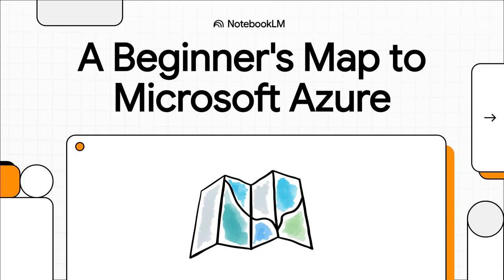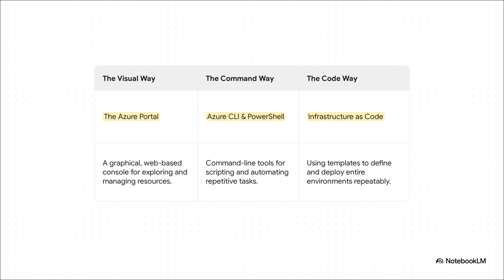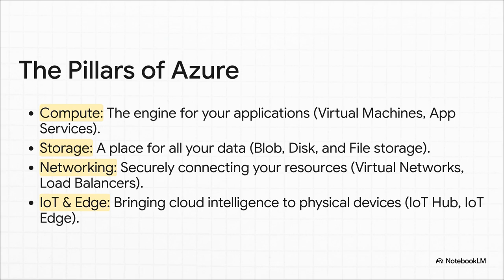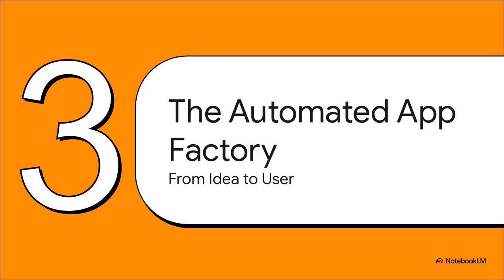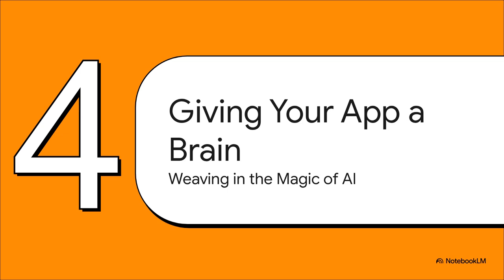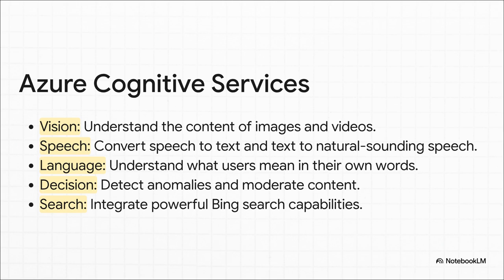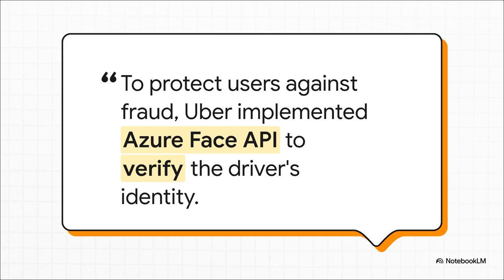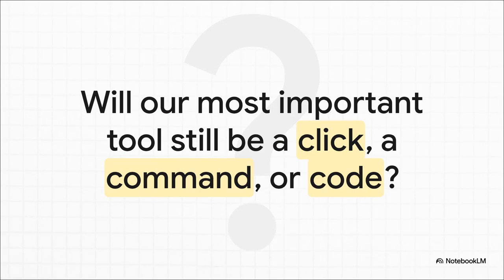Master Azure Core Solutions & Management Tools in 10 minutes! AZ-900 Exam (10–15% coverage) EP2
🚀 Master Azure Core Solutions & Management Tools in 10 Minutes! | AZ-900 Exam Prep
In this fast-paced Azure tutorial, we break down Core Solutions & Management Tools (10–15% of AZ-900 exam) in just 10 minutes! Perfect for beginners, cloud engineers, and AZ-900 exam takers.

🔹 What You’ll Learn:
✅ Azure IoT Solutions – IoT Hub vs. IoT Central for smart devices
✅ AI & Machine Learning – Cognitive Services & Bot Services (no-code AI!)
✅ Serverless Computing – Azure Functions & Logic Apps (event-driven automation)
✅ DevOps on Azure – Azure DevOps & GitHub integration for CI/CD
✅ Must-Know Management Tools – Portal, PowerShell, CLI, Cloud Shell & ARM Templates

Microsoft Learn AZ-900 Modules